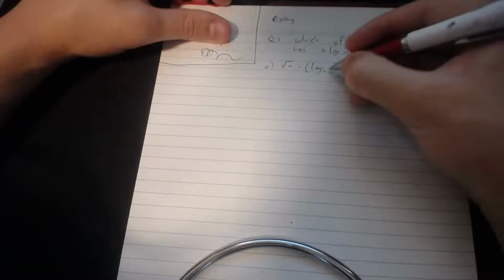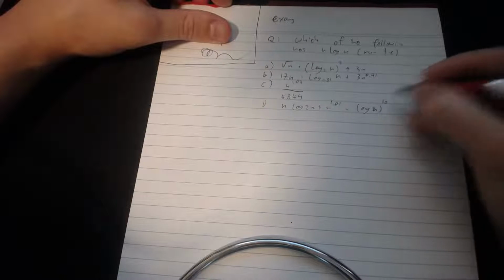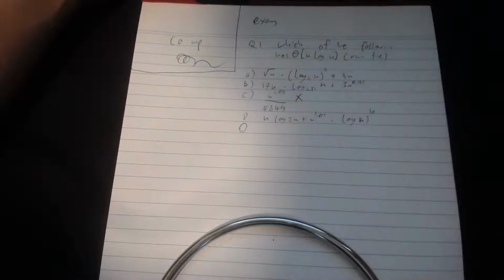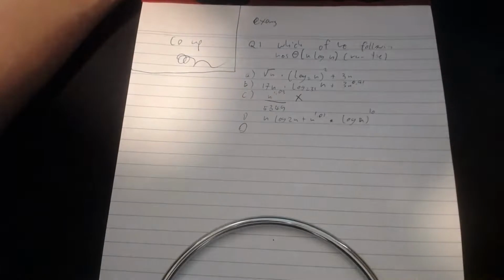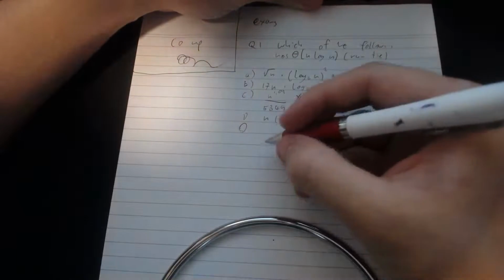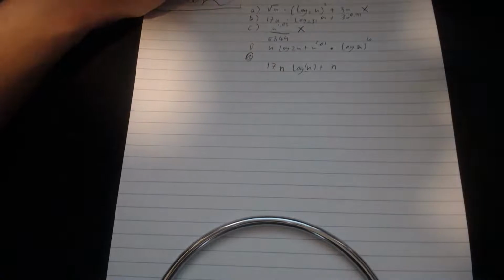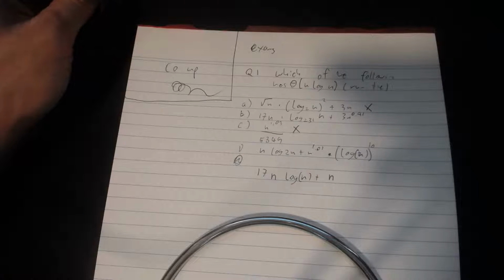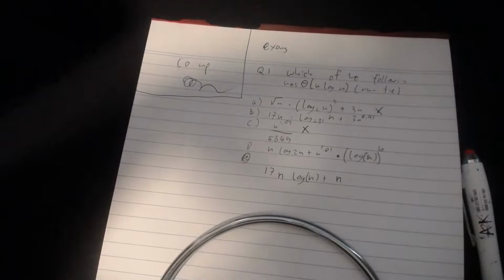Ultimate algorithms and Data Structures Exam Emergency Prep Stream